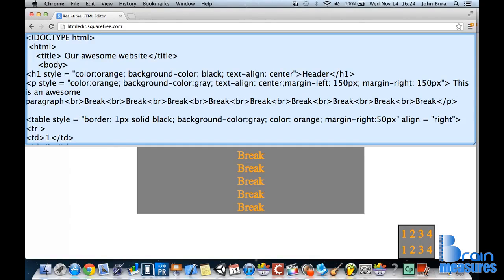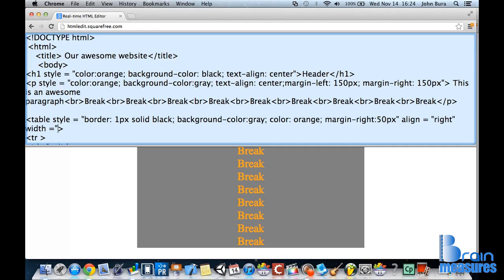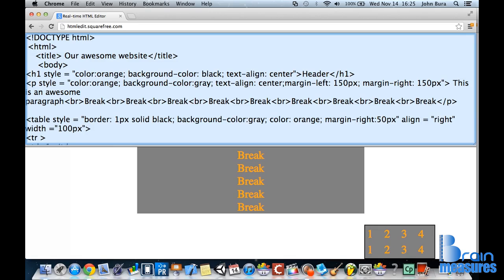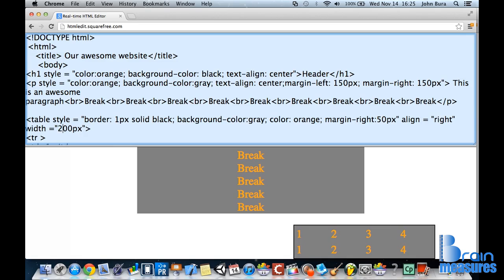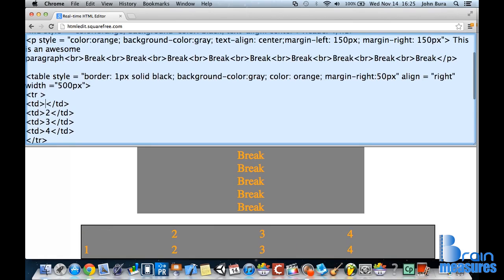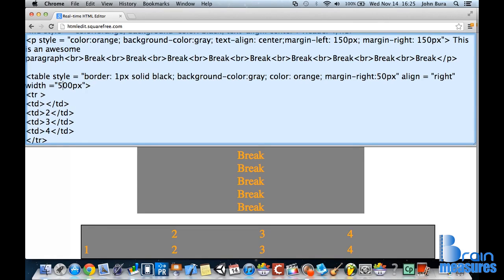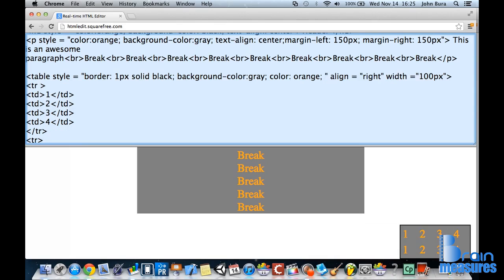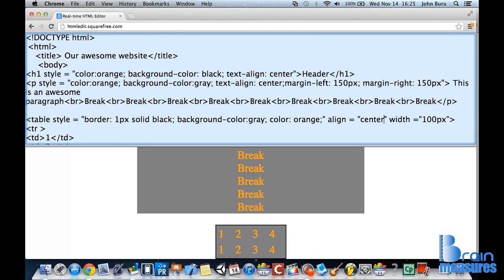Section 3 l Lecture 107 l Changing the width of the style points l HTML l CSS l JavaScript l Age 6+